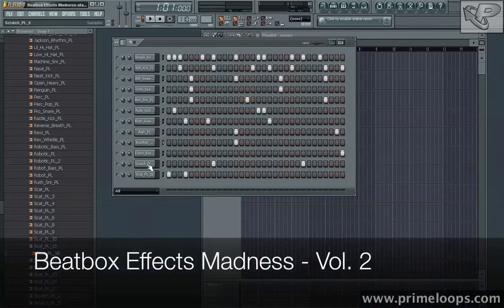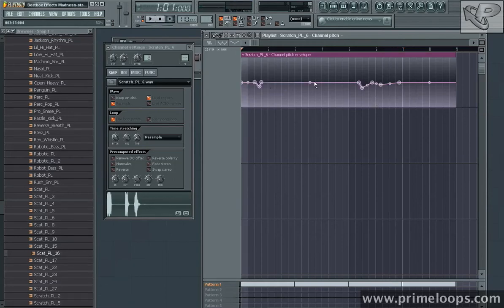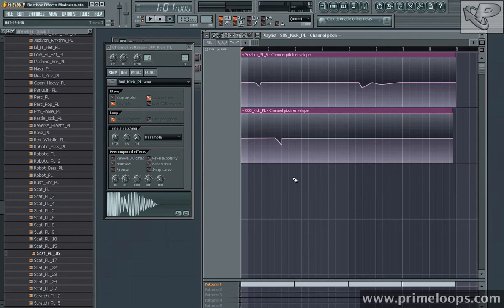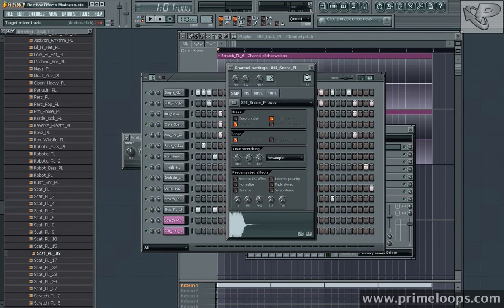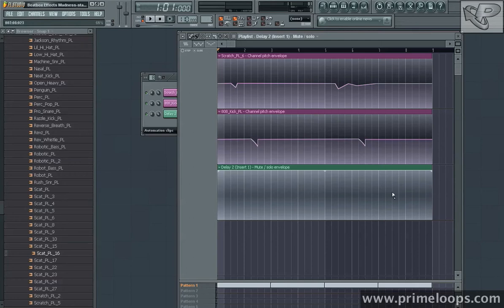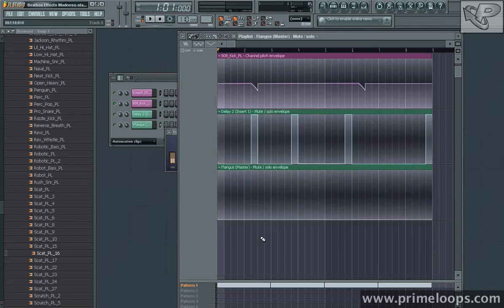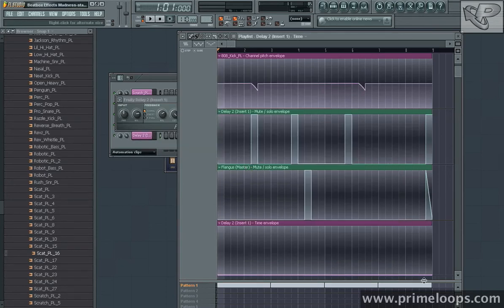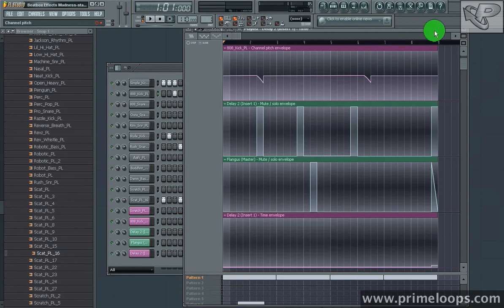FL Studio Tutorial - Beatbox Effects Madness [Part 2]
FL Studio Tutorial - Beatbox Effects Madness [2]

This is the 2nd part of our crazy Beatbox production FL Studio Tutorial in which we produce with Beatbox Samples! Using human drum and effects from our best-selling 'Human Beatbox Samples' release, in this we begin to automate and add effects to the beat we made in the first video, this is Beatbox effects madness - enjoy!

To download Free Samples from 'Human Beatbox Samples Pro' which was used to make this tutorial, see here: